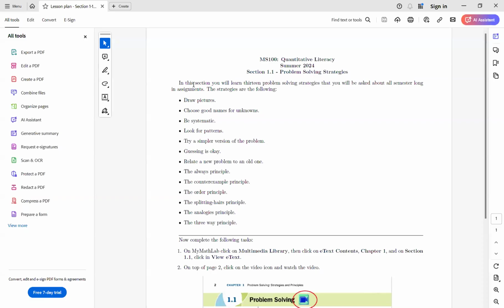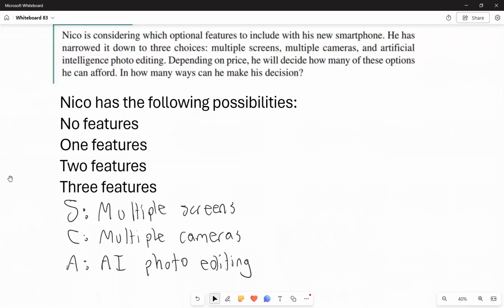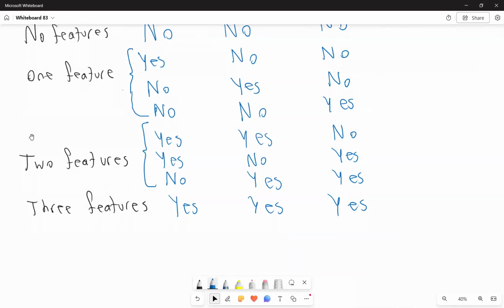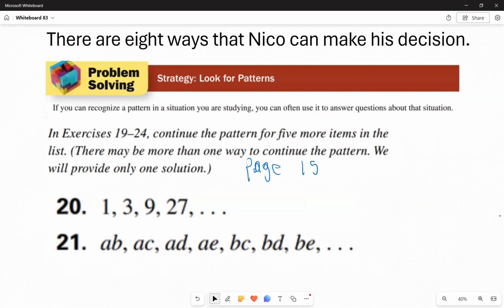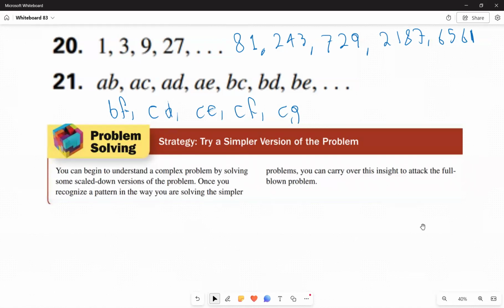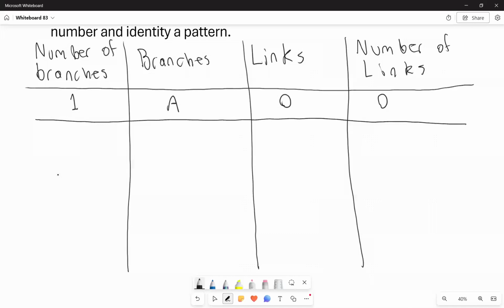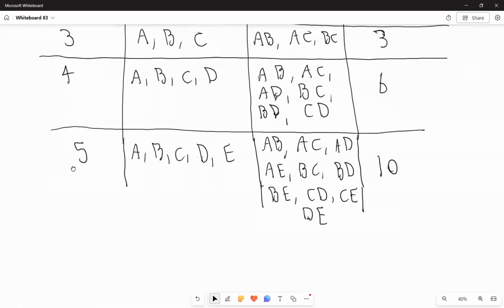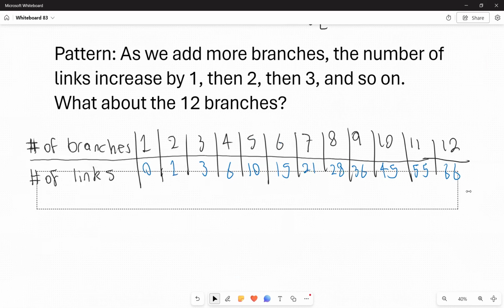Examples of Strategies Be Systematic, Look for Patterns and Try a Simpler Version of the Problem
1:07 Example: Be Systematic
7:47 Example: Look for Patterns
11:33 Example: Try a Simpler Version of the Problem